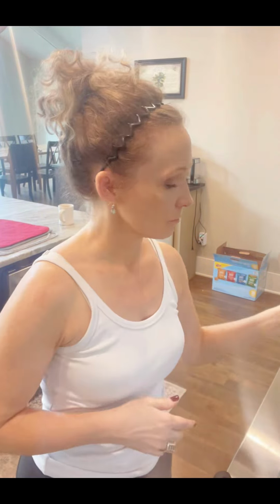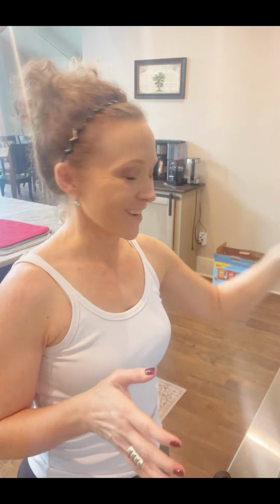Breakfast Sourdough Toast & Protein Scrambled Eggs